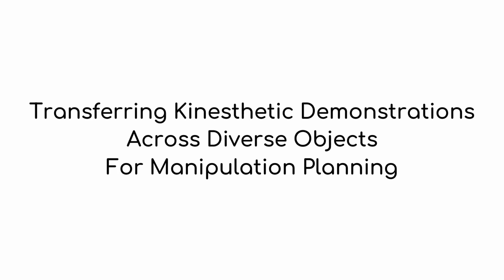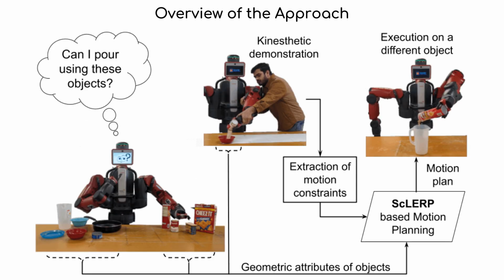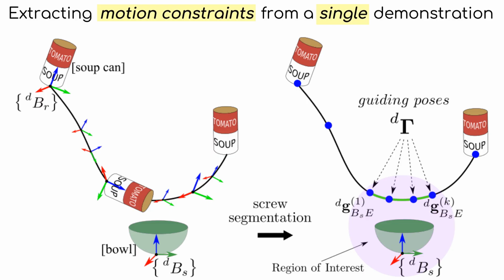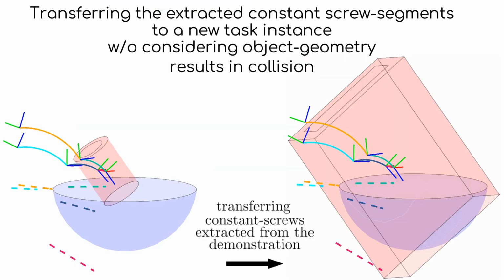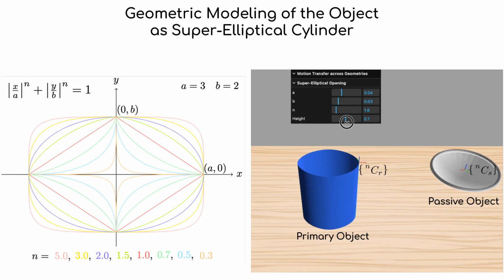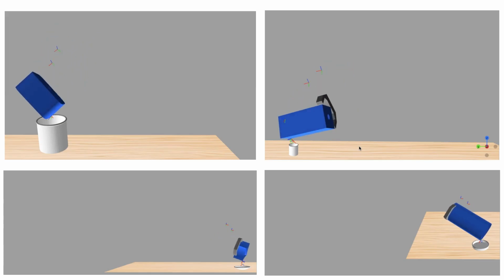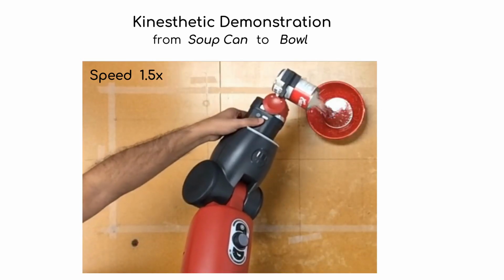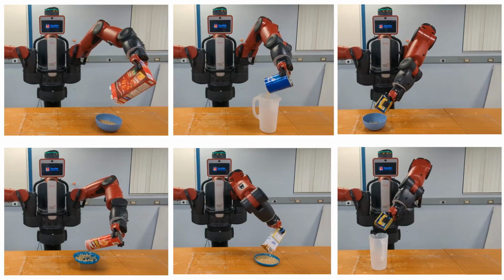Transferring Kinesthetic Demonstrations across Diverse Objects for Manipulation Planning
Given a demonstration of a complex manipulation task, such as pouring liquid from one container to another, we seek to generate a motion plan for a new task instance involving objects with different geometries. This is nontrivial since we need to simultaneously ensure that the implicit motion constraints are satisfied (glass held upright while moving), the motion is collision-free, and that the task is successful (e.g. liquid is poured into the target container). We solve this problem by identifying the positions of critical locations and associating a reference frame (called motion transfer frames) on the manipulated object and the target, selected based on their geometries and the task at hand. By tracking and transferring the path of the motion transfer frames, we generate motion plans for arbitrary task instances with objects of different geometries and poses. We show results from simulation as well as robot experiments on physical objects to evaluate the effectiveness of our solution.